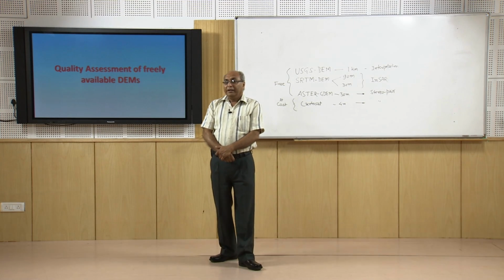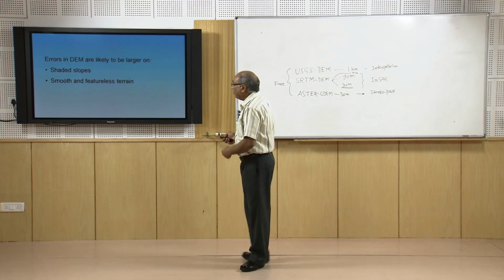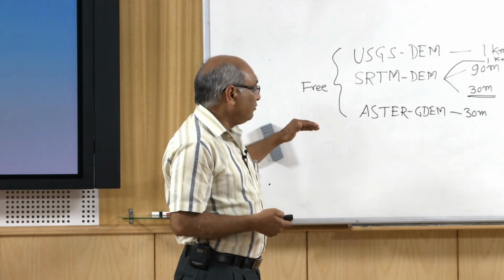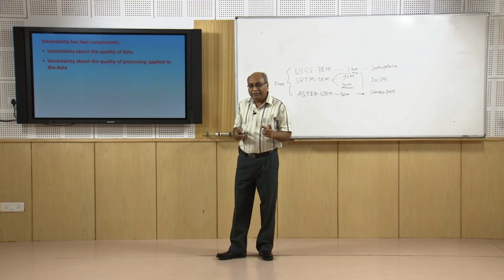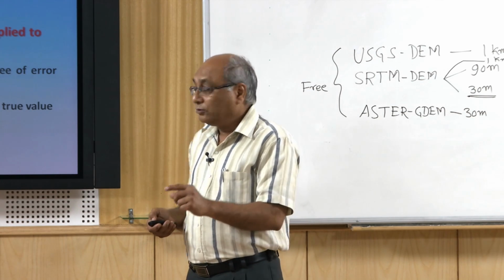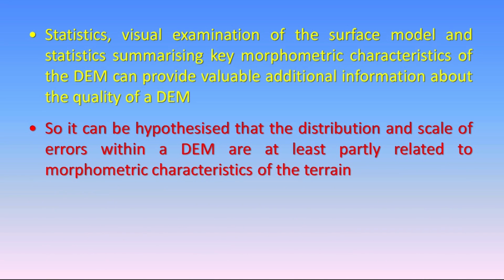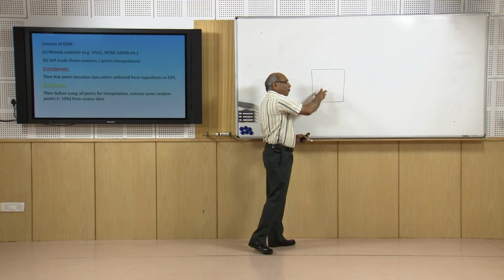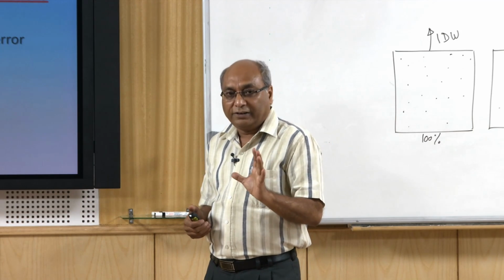Quality assessment of freely available DEMS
To access the translated content:
1. The translated content of this course is available in regional languages.
 2. Regional language subtitles available for this course
 To watch the subtitles in regional languages:
 1. Click on the lecture under Course Details.
 2. Play the video.
 3. Now click on the Settings icon and a list of features will display
 4. From that select the option Subtitles/CC.
 5. Now select the Language from the available languages to read the subtitle in the regional language.